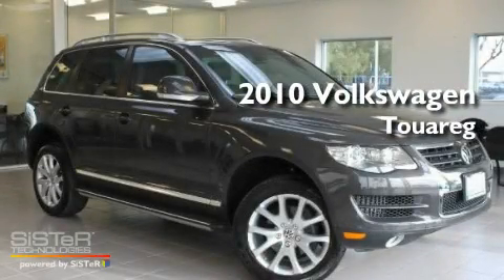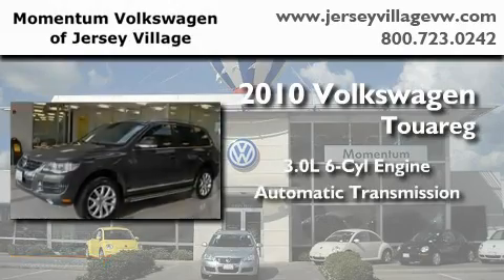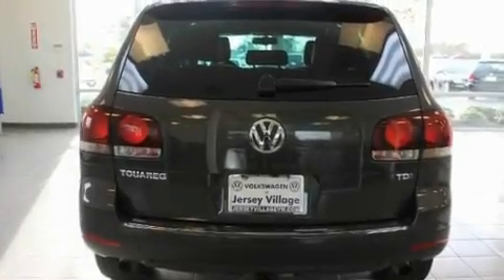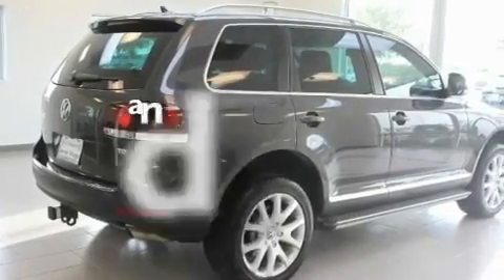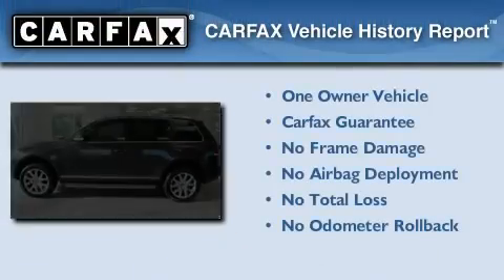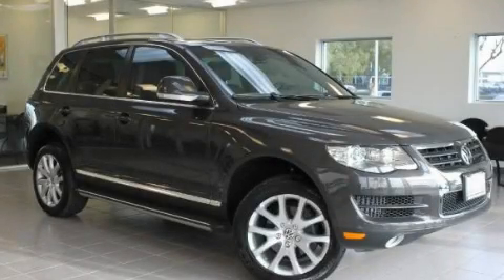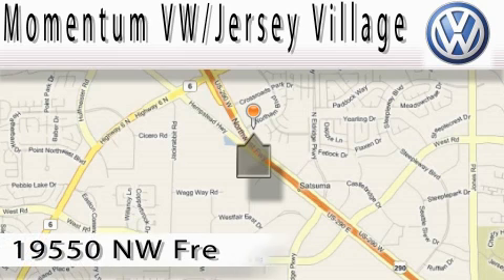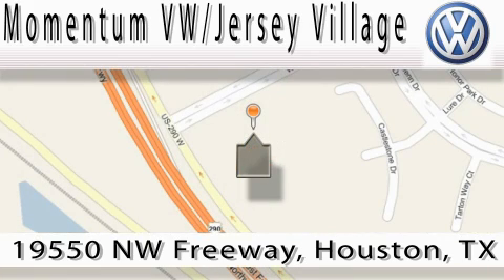2010 Volkswagen Touareg Houston TX 77065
Year: 2010
 Make: Volkswagen
 Model: Touareg
 Engine: 3.0L V-6 cyl
 Trans.: Automatic
 Exterior: Gray
 Miles: 6,672
 Interior: Gray

 2010 Volkswagen Touareg Houston TX